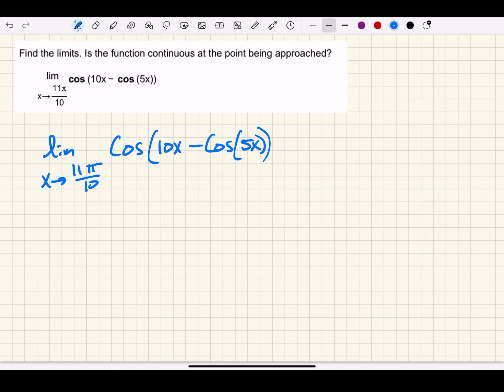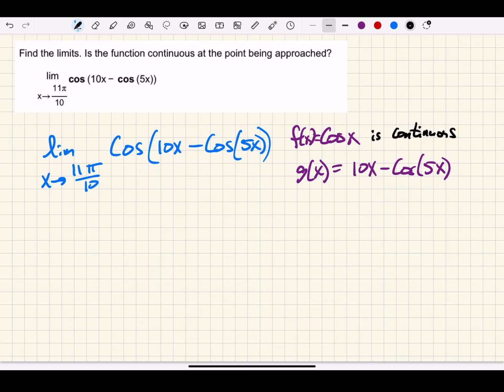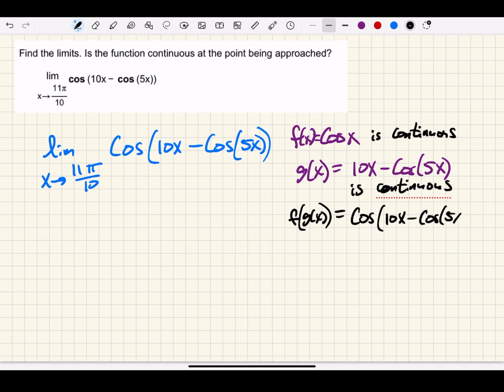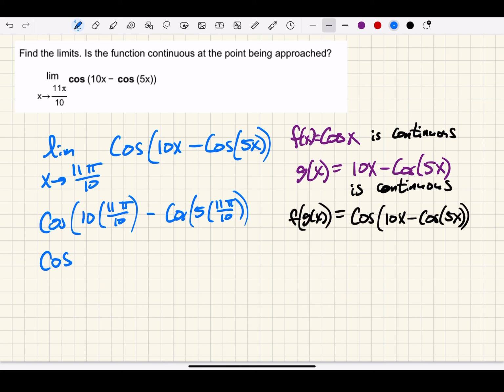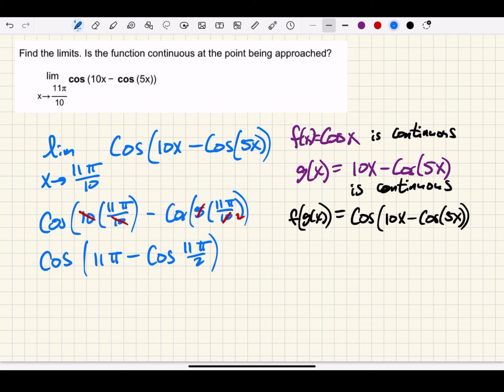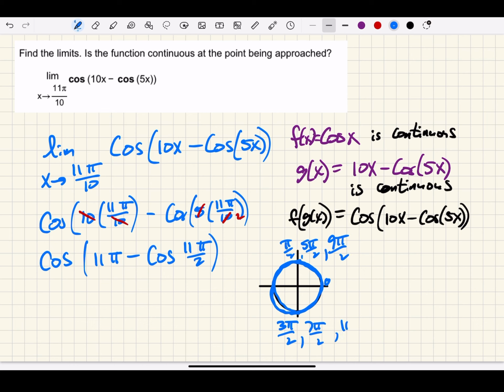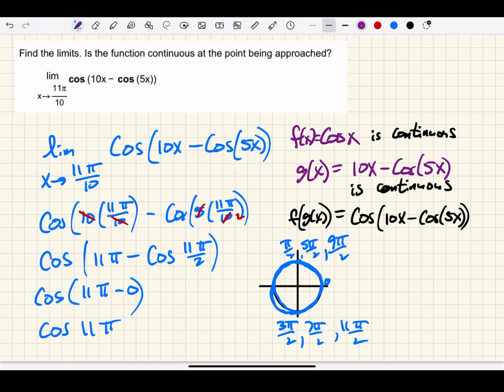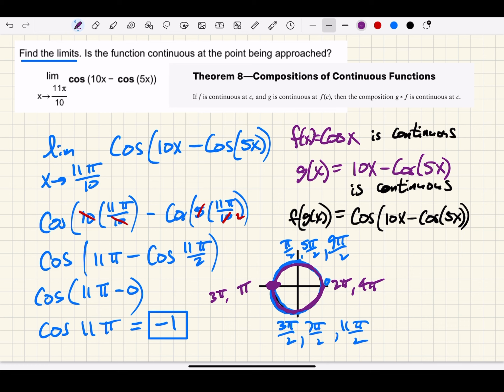Calculus 1 Limit of Composition of Continuous Functions